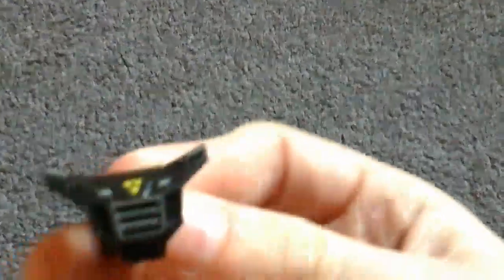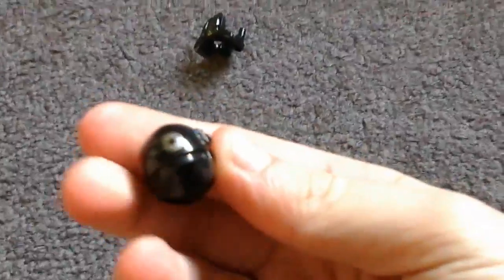Sith Lord rivalry moc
This has the whole back story to both of the sith battling it out and if you want to hear them watch this video